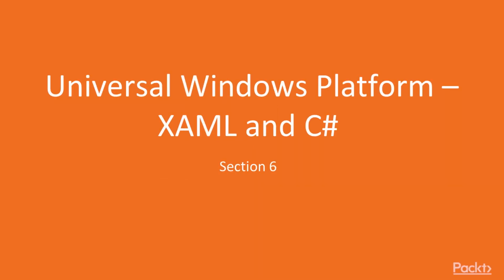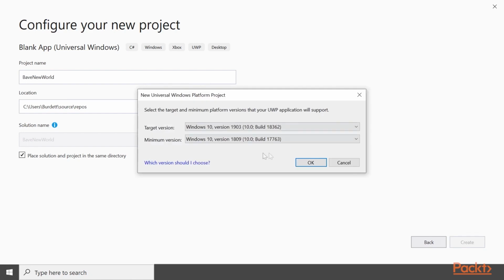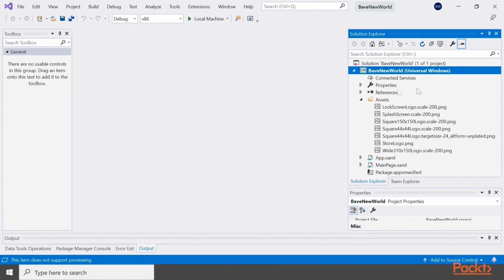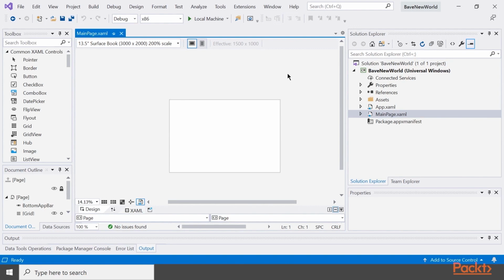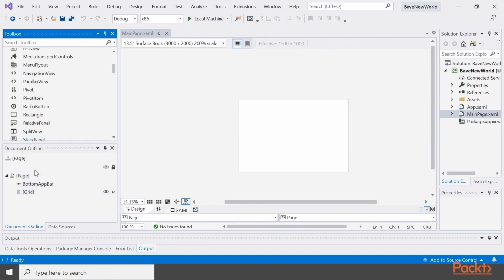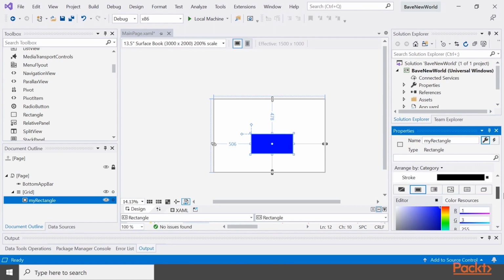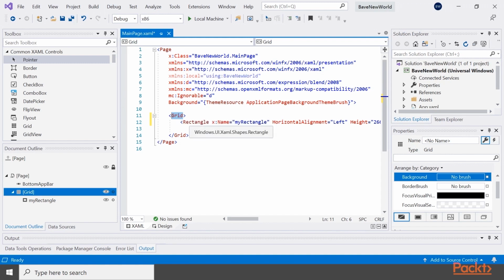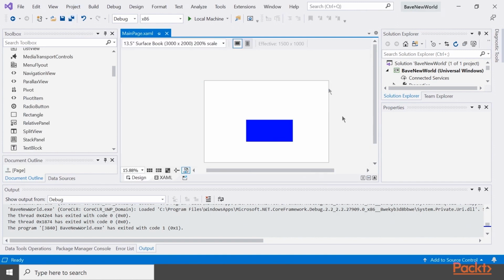Fundamentals of ASP.NET Core 3 : Creating a UWP Application | packtpub.com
This video tutorial has been taken from Fundamentals of ASP.NET Core 3. You can learn more and buy the full video course